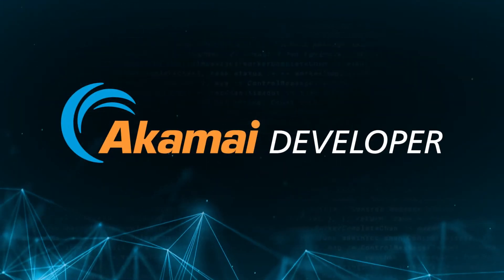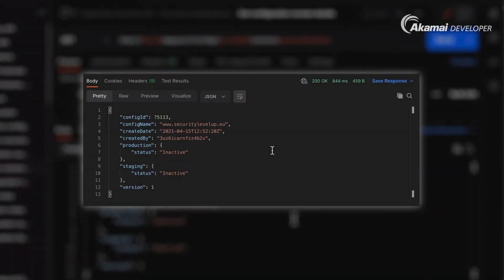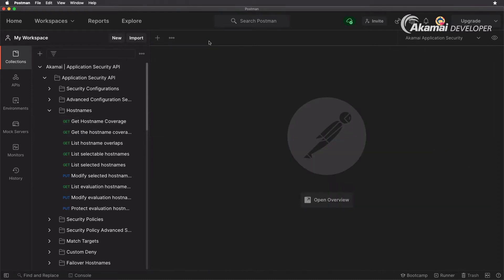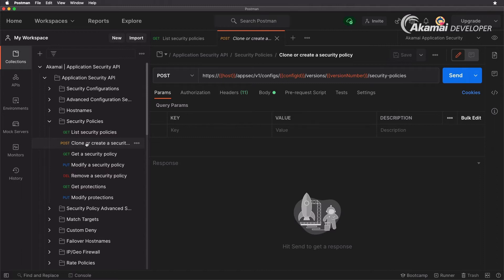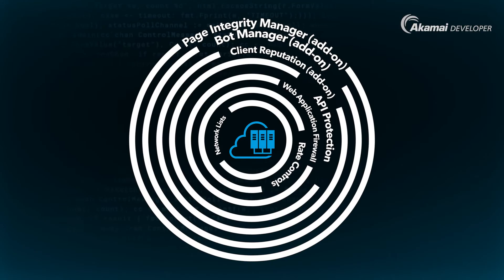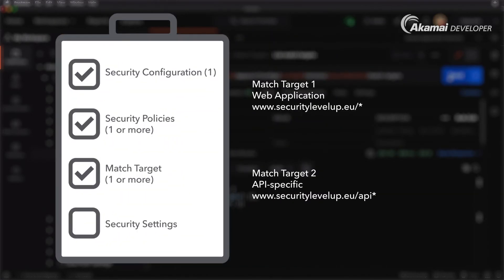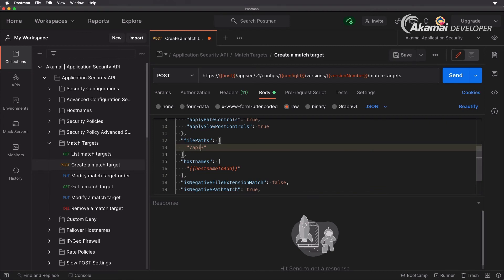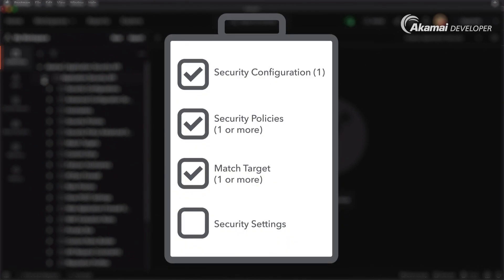Modifying Application Security settings with Akamai API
In the previous video, we created a basic Application Security configuration with the Akamai Application Security API. Now, we will modify the configuration and add a security policy and match target to apply the correct security settings.